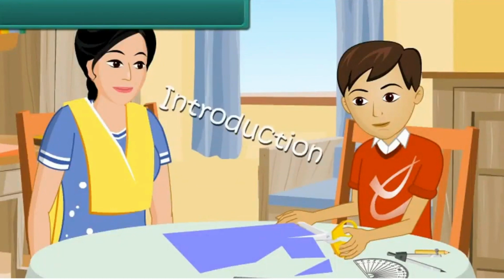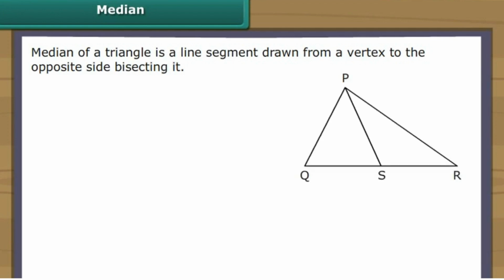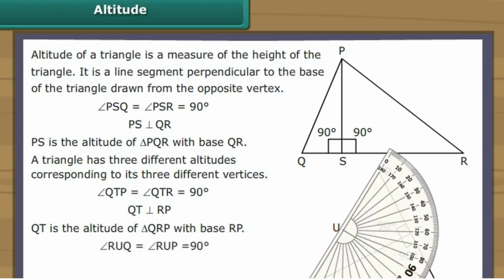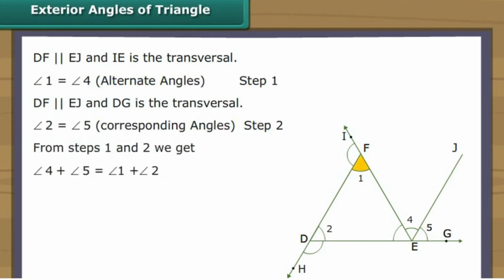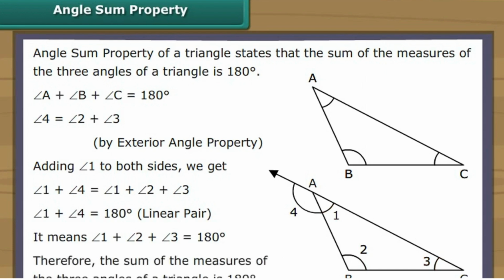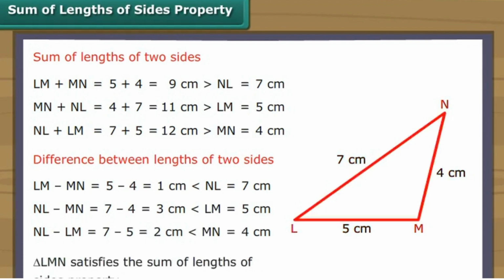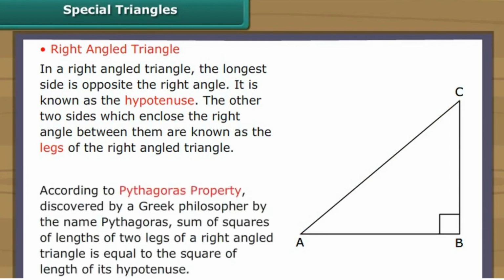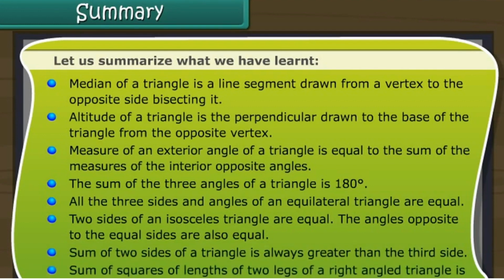The Triangle and its Properties | Class 7 Maths | Exploring Triangle Types and Their Features 🔺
In this video, we will dive into the world of triangles! Learn about the different types of triangles, their properties, and how to solve problems related to them. We will cover everything from angles to sides, and learn how triangles play an important role in geometry.

🏠 Topics Covered in This Video:
A triangle is a 3-sided polygon formed by 3 vertices and 3 edges.
Understanding the basic parts: sides, angles, and vertices of a triangle.

✅ Types of Triangles:
1️⃣ Based on Sides:
Equilateral Triangle: All 3 sides are equal.
Isosceles Triangle: Two sides are equal.
Scalene Triangle: All sides have different lengths.
2️⃣ Based on Angles:
Acute Triangle: All angles are less than 90°.
Right Triangle: One angle is exactly 90°.
Obtuse Triangle: One angle is more than 90°.

✅ Properties of Triangles:
Sum of Angles: The sum of the angles in any triangle is always 180°.
External Angle Property: The exterior angle is equal to the sum of the two opposite interior angles.
Side-Angle Relationship: Longer sides are opposite larger angles and vice versa.
✅ Important Theorems:
Pythagoras Theorem: In a right triangle, the square of the hypotenuse (the side opposite the right angle) is equal to the sum of the squares of the other two sides.
Triangle Inequality Theorem: The sum of the lengths of any two sides of a triangle must be greater than the length of the third side.

💡 Fun Facts About Triangles:
The equilateral triangle is the most symmetrical triangle, with all angles equal to 60°.
A right-angled triangle is crucial in construction, where Pythagoras' Theorem is used to measure and create right angles.
Triangles are used in the design of bridges, buildings, and roof structures because they are strong and stable.

Easy-to-understand explanations of triangle properties with real-life examples.
Interactive visuals to help you understand the types of triangles and their properties.
Step-by-step problem-solving to make sure you understand how to apply triangle properties.